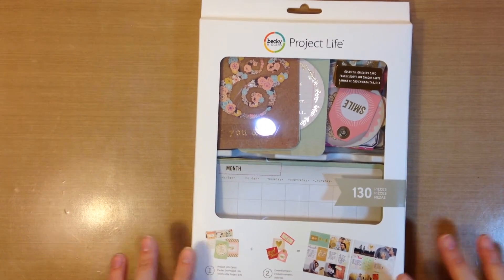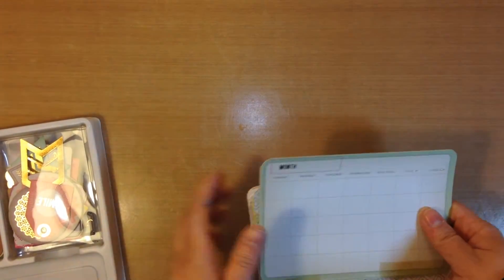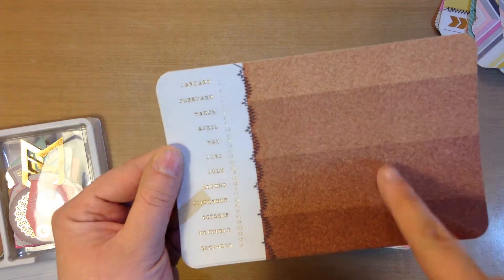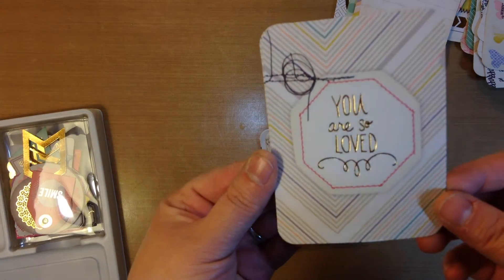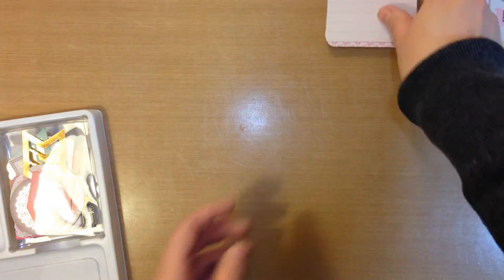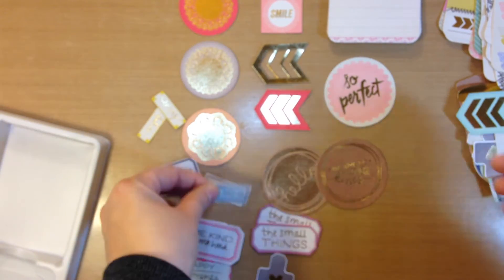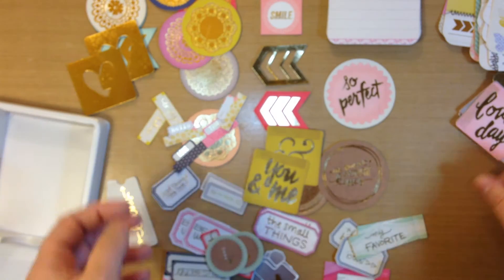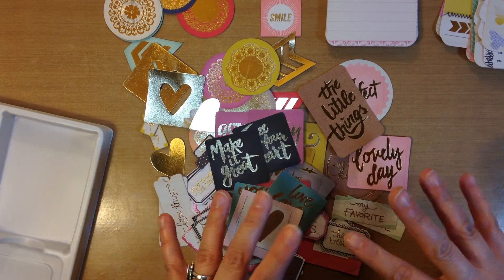Small haul!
Notes and Thing project life  gold foil kit! This is so cute!!